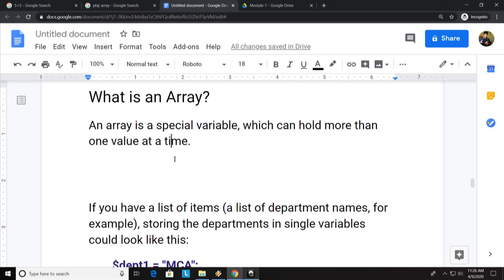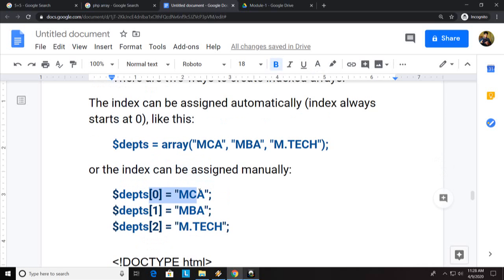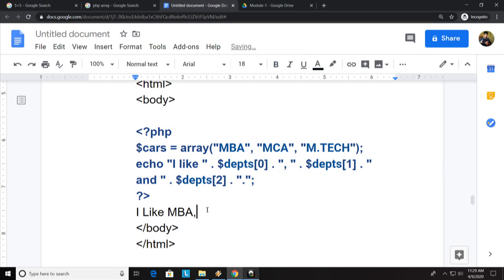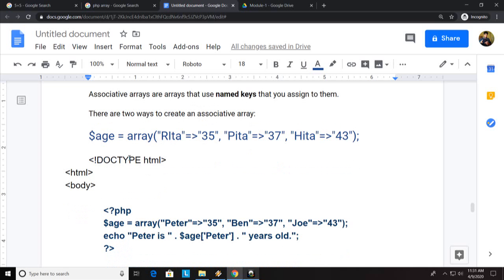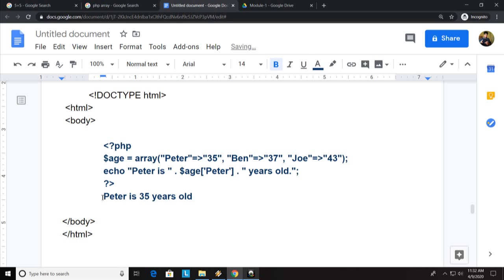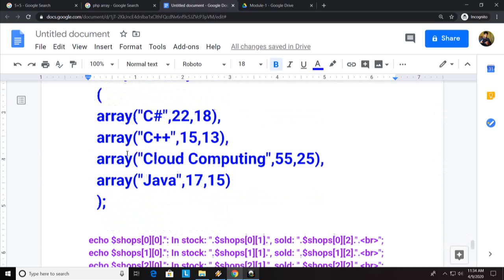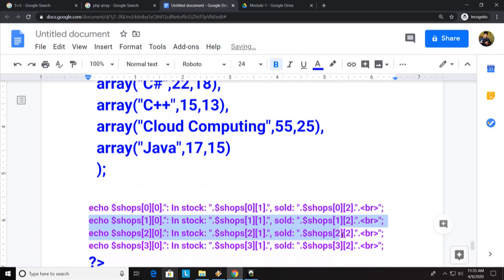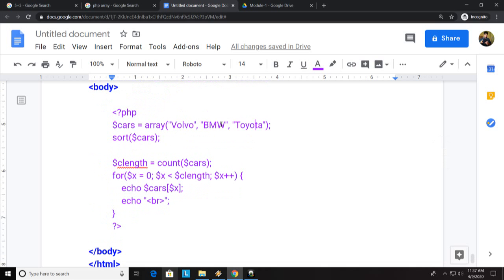Php Arrays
Php Arrays syntax and usage

Reference  :
Robert W Sebesta: Progrmming the World Wide Web, McGraw Hill-2008